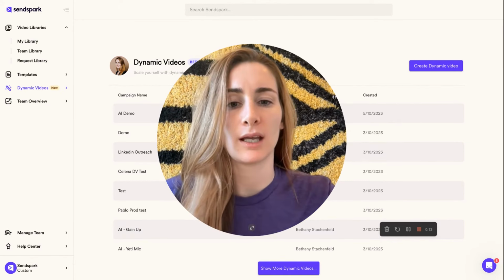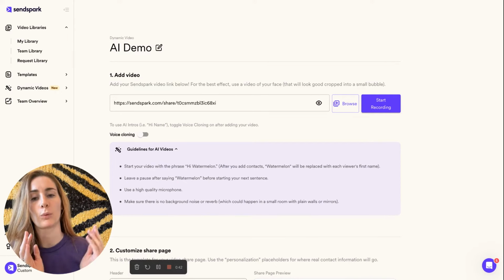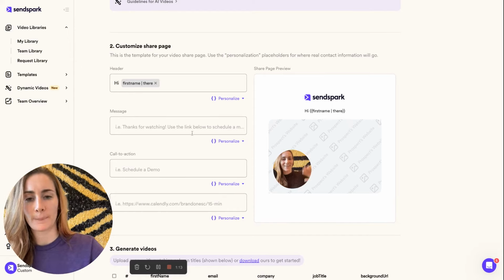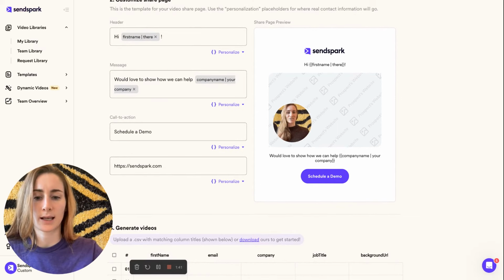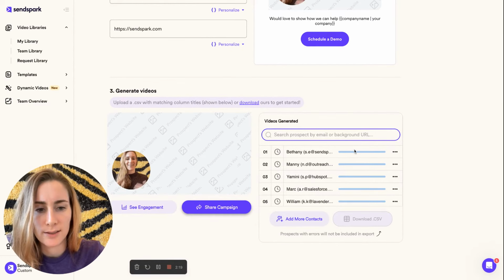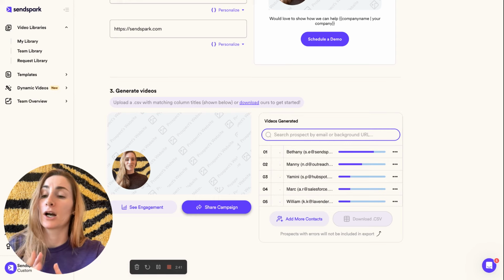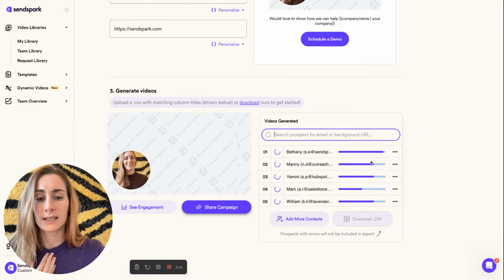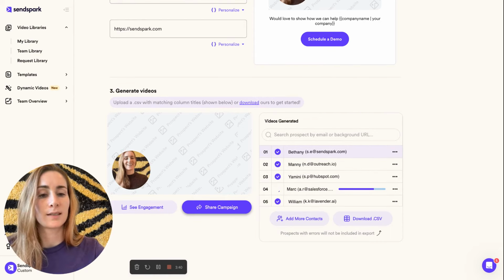AI Personalized Videos — How to Make AI Intros for Sales Videos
Sendspark makes it easy to make AI personalized videos for sales outreach and email marketing campaigns. In these videos, each viewer will see the video play with their own name at the beginning of the video.

How to Make AI Personalized Sales Videos:

- Go to dynamic video section in Sendspark (sendspark.com)
- Add your one video (using the placeholder "Hi Watermelon" at the beginning of the video, so we can replace the word "watermelon" with your viewers' first name)
- Customize the video share page
- Import Contacts
- Click "Generate Videos"

Share AI Videos in Sales Sequences & Emails

After generating videos, you'll see your AI personalized videos in a list, each with your contacts' first names ("Hi Brandon," "Hi Pablo," "Hi Carlos," etc.).

From there, you can either share the videos individually with each contact, or you can share the videos in your email outreach or sales sequences.

We have direct integrations with @HubSpot-CRM @closecrm @InstantlyAI , @salesf@salesforce , @Salesloft , and many more email platforms to make it easy to share AI personalized videos in the sales sequences and emails you're already sending out.

Get Started with AI Personalized Videos!

This feature is currently in beta, and only available upon request.

Get Support with AI Personalized Videos

Or contact our team if you have any questions!